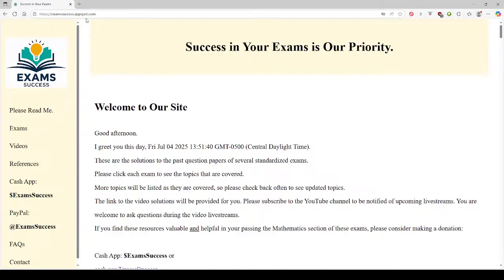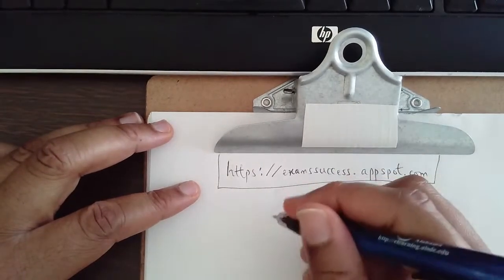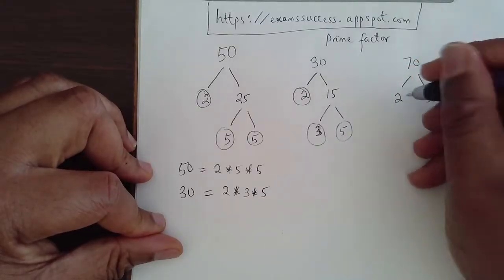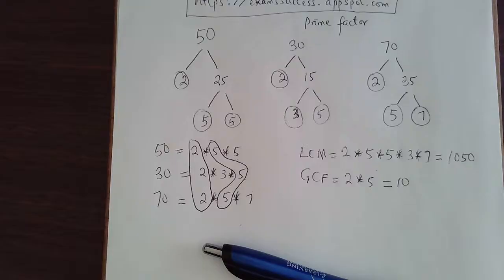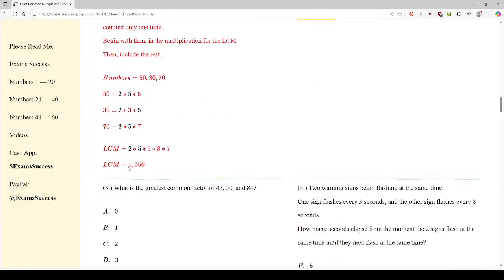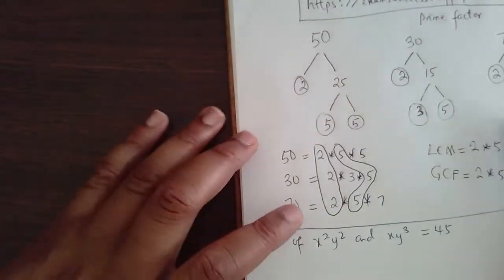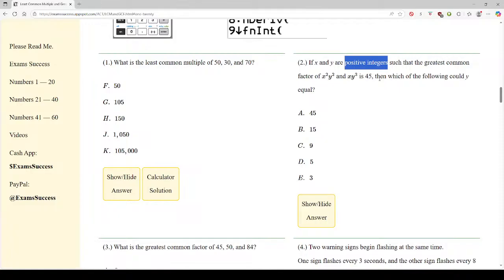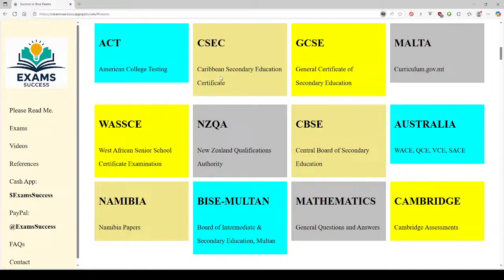ACT: LCM and GCF: Part 1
Find the LCM (Least Common Denominator) and the GCF (Greatest Common Factor) using the Prime Factorization Method.
The TI-Nspire calculator will be demonstrated for some questions.